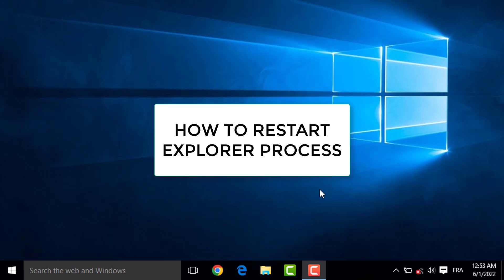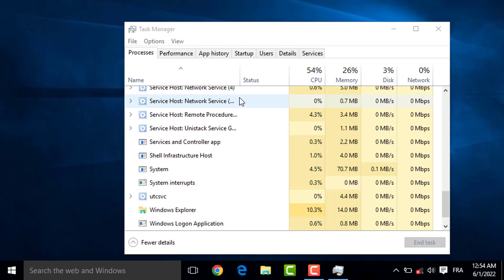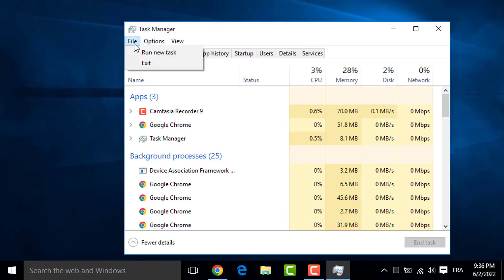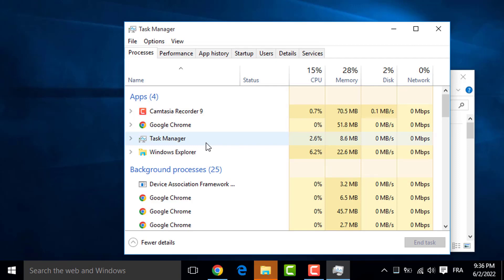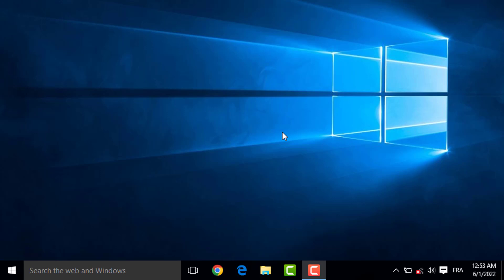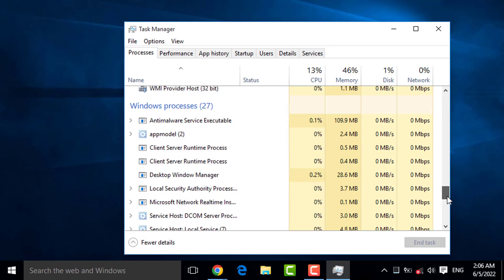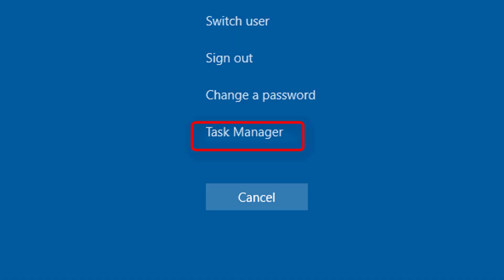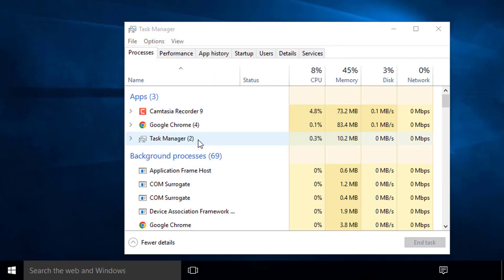How To Fix explorer.exe Crashing In Windows 10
This tutorial will show you How To Fix explorer.exe process Crashing In Windows 10. We will do it by stoping and restarting explorer.exe process to avoid data lost and lot of issues.

Most of this tips in this tutorial. will be available to users of
windows 7, 8, 10. and the most recent versions.

explorer is a very useful and critical process to the windows operating system. there could be a lot of issues. that could be caused by it. sometimes
it some better just to restore it or refresh it.

your computer is crashing an end task has been issued, and basically
you will lose most of your task bar and the background of your desktop.
might be blue or black or just a random color, and then all you see is your
mouse around on the screen, that would be a sign that explored is crashed
or has stopped responding so in this turorial i'will be going over a few different ways to get explored idfc back up and running.

i have used this on fairly regular basis so it's very useful.
to know how to do it, and you don't have to restart your computer
or anything and hopefully in most cases you don't lose
any data or files , programs that you had open on your computer. so you don't lose any unsaved data.

so i hope this tutorial helped you.